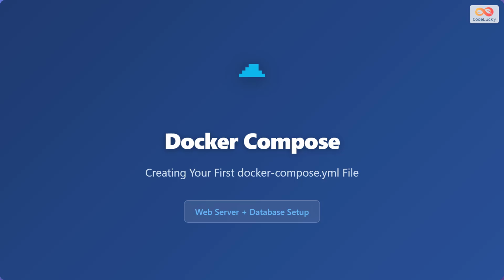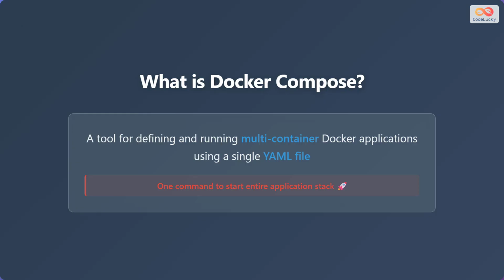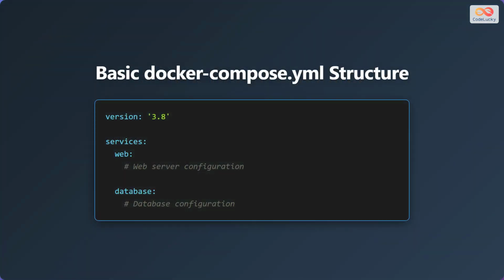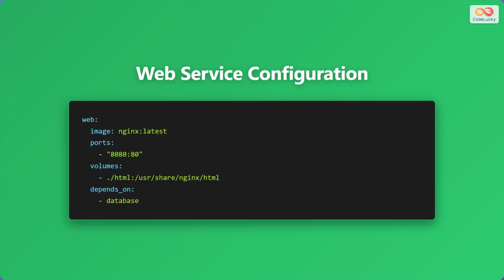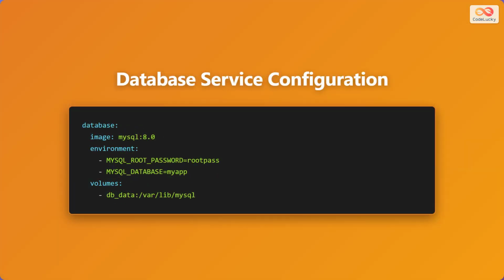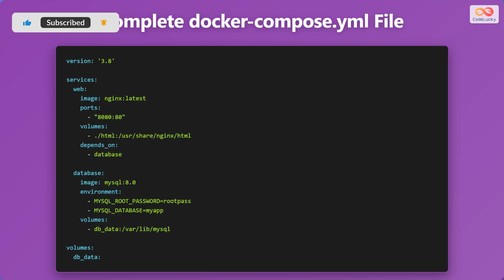Docker Compose Tutorial: Simplify Multi-Container Apps for Beginners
🚀 Master Docker Compose and simplify your multi-container applications! This beginner-friendly tutorial walks you through creating your first `docker-compose.yml` file, setting up a web server and database, and running your entire application stack with a single command.

We'll cover:
- What is Docker Compose?
- Basic `docker-compose.yml` structure
- Web service configuration (NGINX)
- Database service configuration (MySQL)
- Running Docker Compose
- Key benefits of using Docker Compose

Simplify your Docker workflow and streamline your development process. Learn how to manage complex applications effortlessly and efficiently.

Get ready to level up your Docker skills! 🐳

Chapters:
00:00 - Docker Compose
00:13 - What is Docker Compose?
00:41 - Basic docker-compose.yml Structure
01:13 - Web Service Configuration
01:56 - Database Service Configuration
02:42 - Complete docker-compose.yml File
03:37 - Running Docker Compose
04:11 - Key Benefits
04:37 - Outro